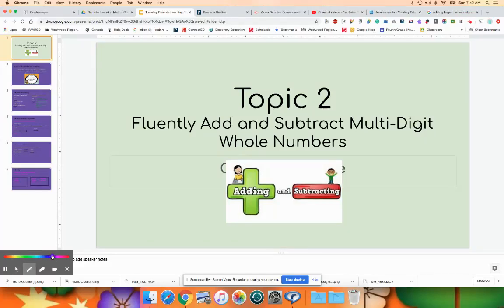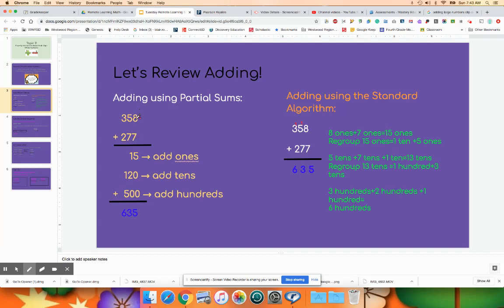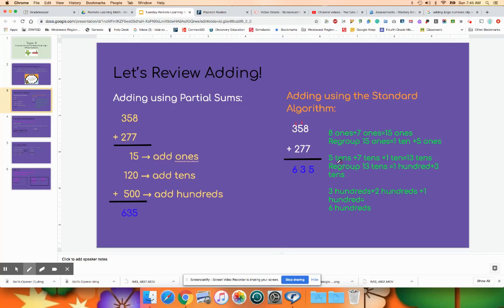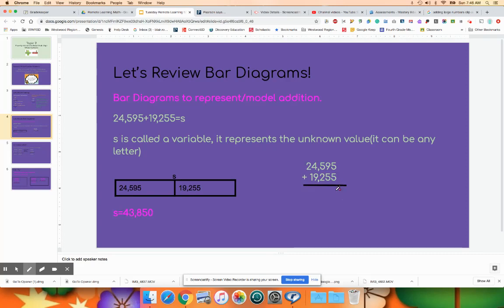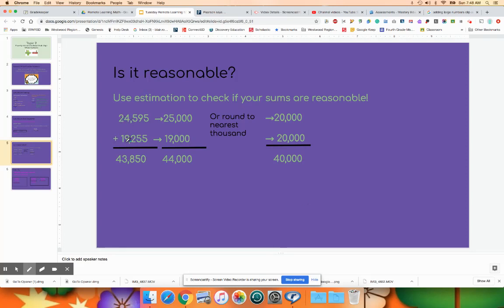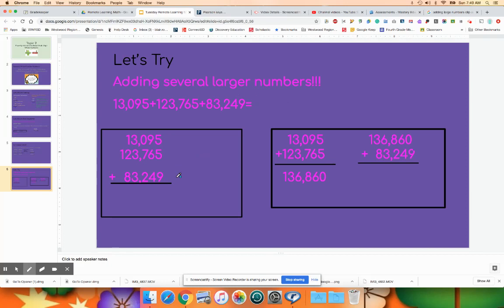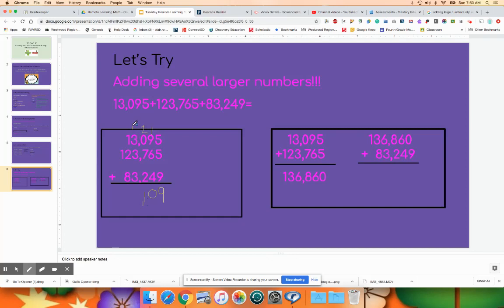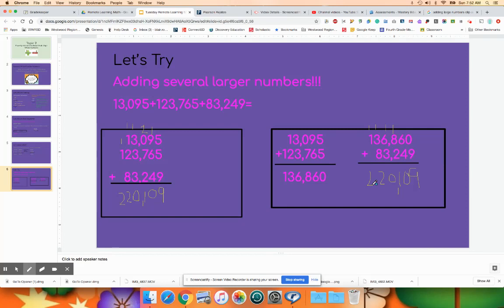Tuesday Lesson 2-4